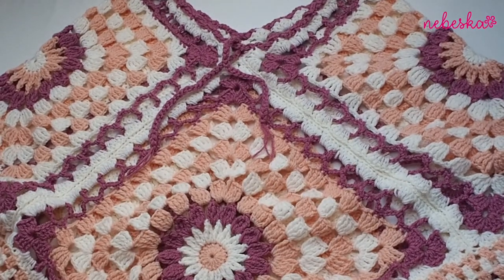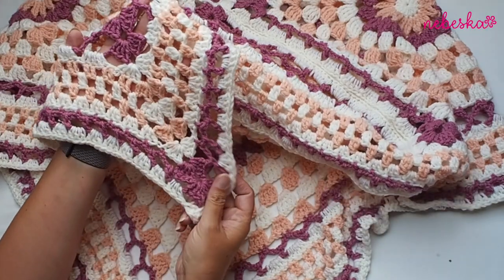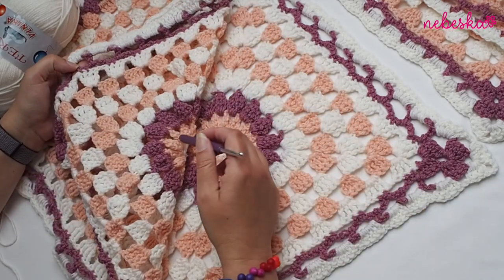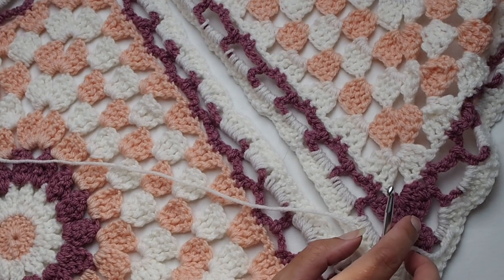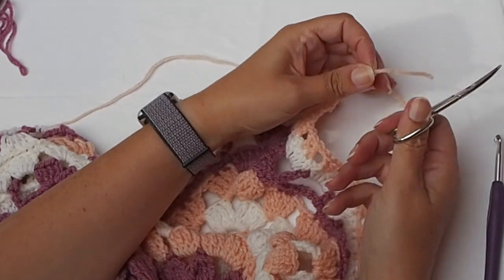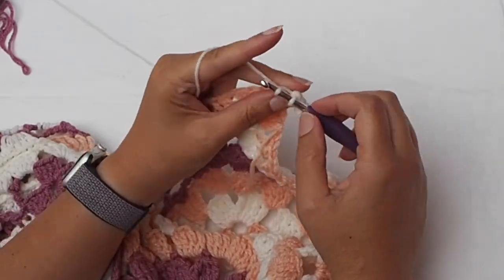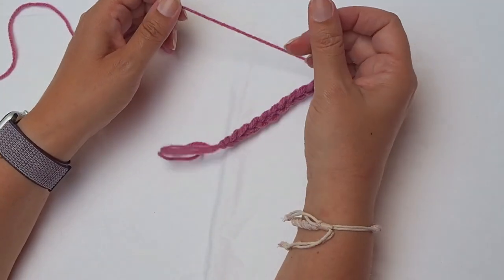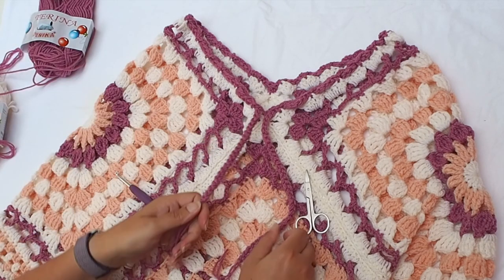💗 Crochet 4 squares poncho with neckline and bottom edge 2/2 💗 Free written pattern for beginners 💗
💗 Thank you so much in advance for your support, comments, thumbs up and video subscriptions 💗

I love to crochet and wear ponchos all the time, they are perfect for almost any season and for all kinds of occasions.

This crochet Summer PONCHO with easy flowery design is made up of 4 squares. In this my new design, the square begins as a circle - flower, so there is a simple and easy flower design in the center of each square. This design incorporates both open and dense stitches. This makes the poncho warm and gives it a great drape, while also giving you a little bit of airflow.

Try this wonderful design for mandala flower poncho to make a great piece for yourself or for your friends & family!

This poncho is perfect from spring to fall time, great for a transition period between summer and fall time.

In the instructions below, you will find the written pattern for free for the women M/L size, but you can easily change and size it up or down - lengthen, widen or shorten or narrow it. There is no special shaping in the instructions, so it is absolutely ideal for very beginners.

CROCHET EASY FLOWER PONCHO TERINA WITH 4 SQUARES DIRECTIONS

This FLOWER poncho is very fun and quick to make.
The pattern uses only basic crochet stitches - single, double crochets, trebles and chains.
The pattern was made with YARN Terina

Terina: 100g / 300m / 100% acrylic

You will need 4 balls for M/L women size.
Scissors and tapestry needle

Difficulty Level: Level 1 – for beginners

US crochet terms:
CH/s – chain/s
TR - trebble / tripple crochet
SK - skip
T - turn
ST/s - stitch(es)
REP - repeat

PATTERN NOTES
1) Before you start take a measurement of height of your body and a body measurement (please see the final measurement of the poncho below).
2) This pattern is for M/L women size, but you can easily adapt to a smaller size or bigger size just by making the squares bigger or smaller.
Make the square bigger or smaller just by reducing or increasing the number of rows.
Remember that when making your poncho bigger you will need more yarn.
3) A ch3 at beg of the round counts as a stitch throughout. A ch4 at beg of the round counts as a stitch throughout.
4) The project is made up of 4 squares crocheted together.
5) One square measures: 17.6 inch x 17.6 inch // 45 x 45 cm each